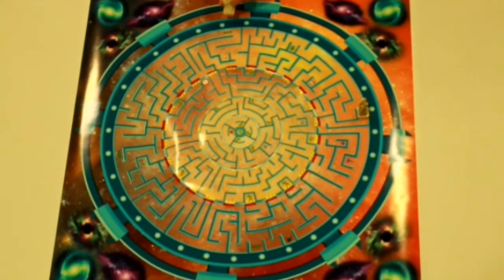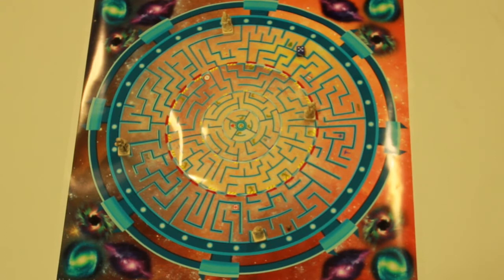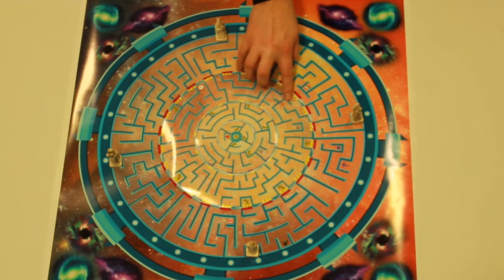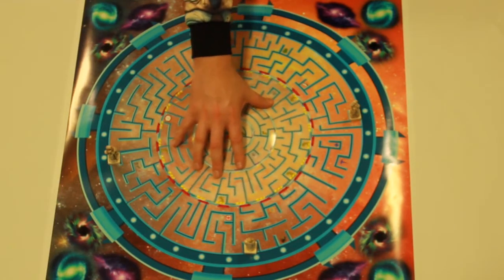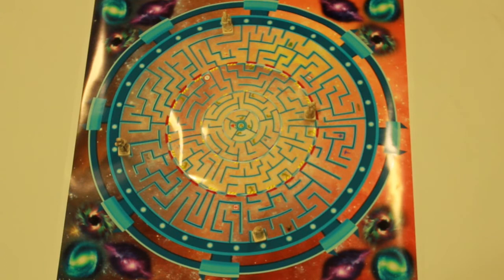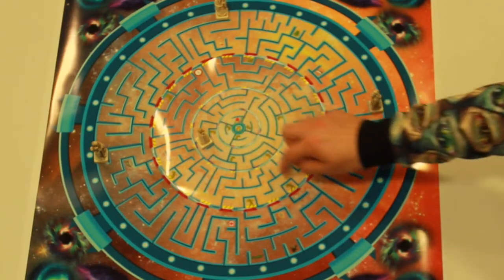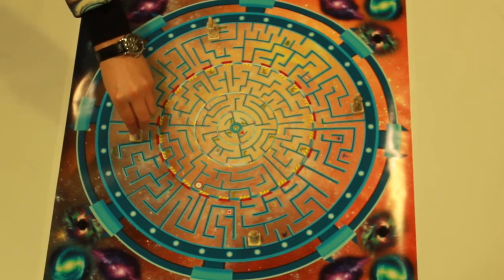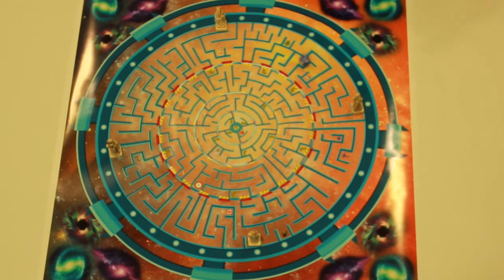How To Play Maze Ship Battles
Explains the concepts behind the tabletop board game Maze Ship Battles.